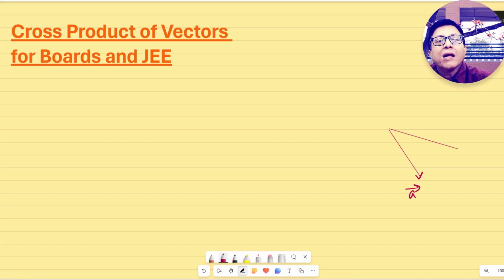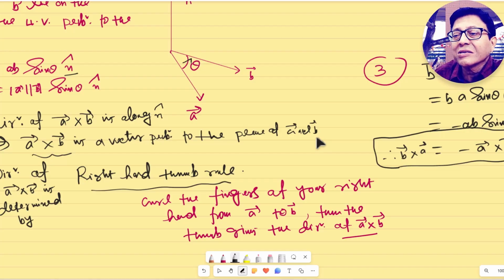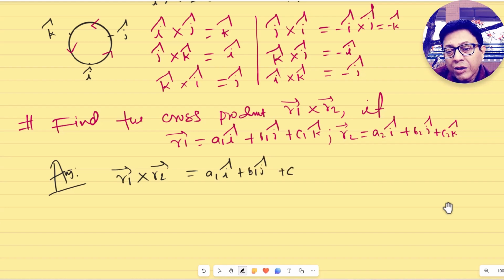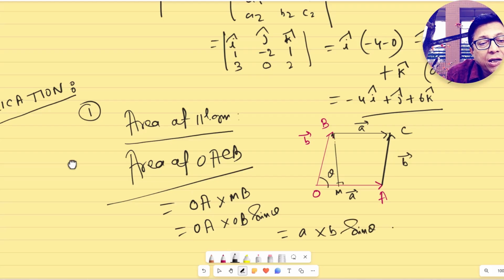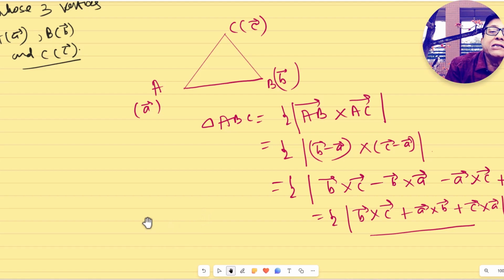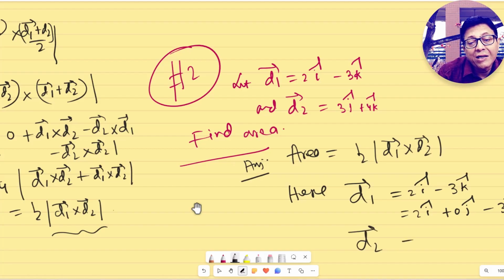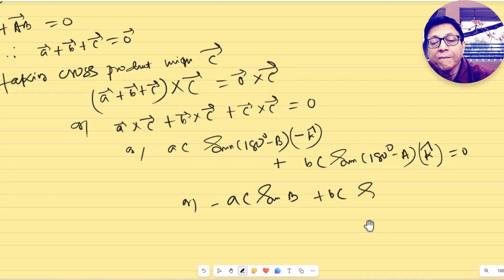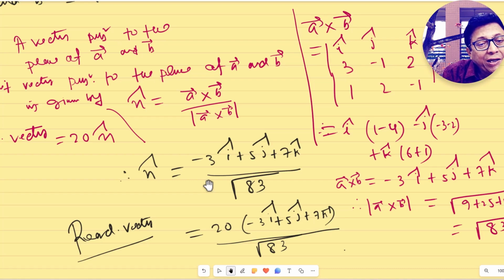Cross Product of Vectors Class XII Boards & JEE Preparation Episode 4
In this fourth episode of the ongoing Vectors series, we explore the Cross Product of Vectors in detail. Designed for Class XII students and JEE aspirants, this video explains the concept step by step with clarity and demonstrates simple applications to strengthen understanding. Whether you are revising for your Board Exams or preparing for competitive exams, this lesson will help you grasp the fundamentals and apply them confidently.